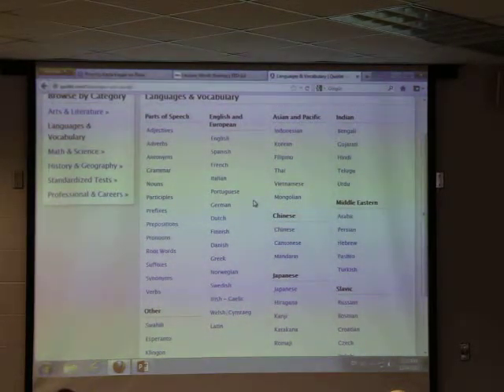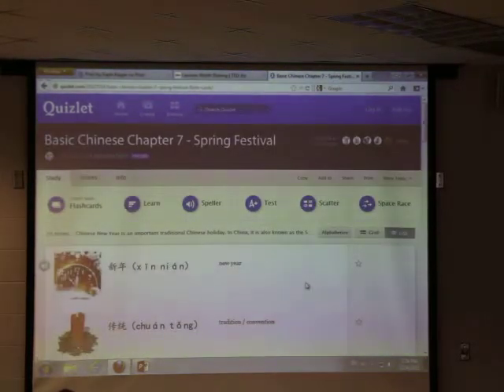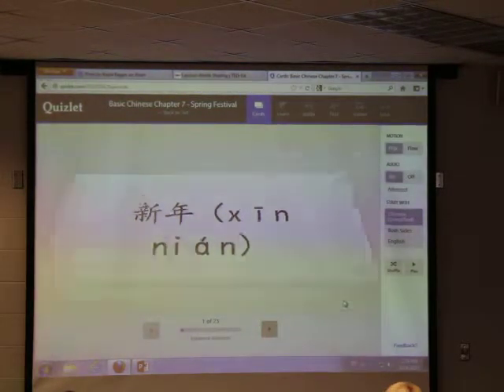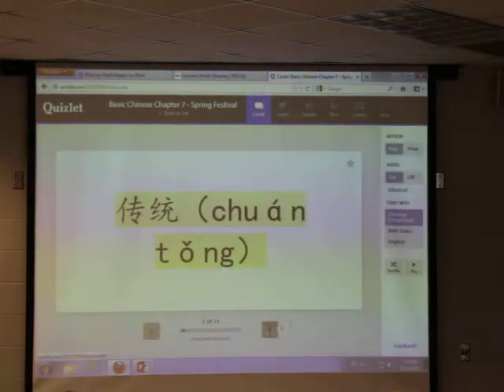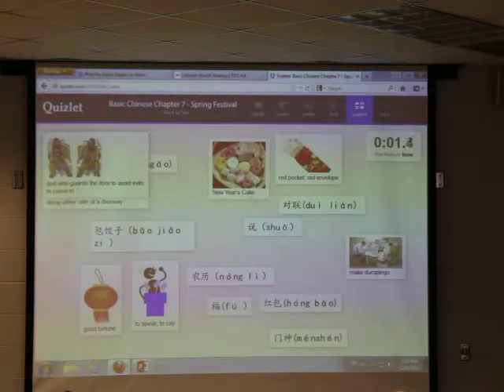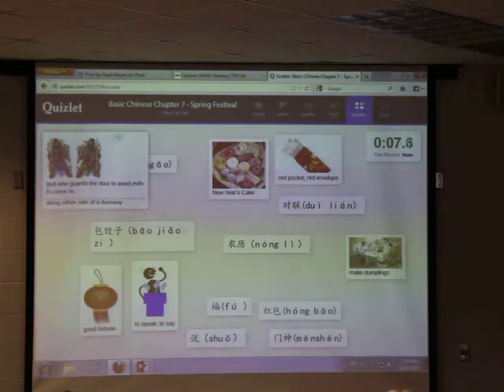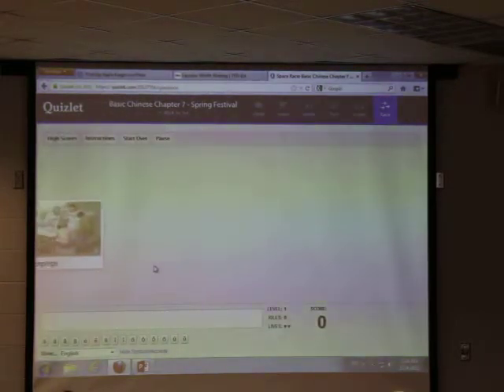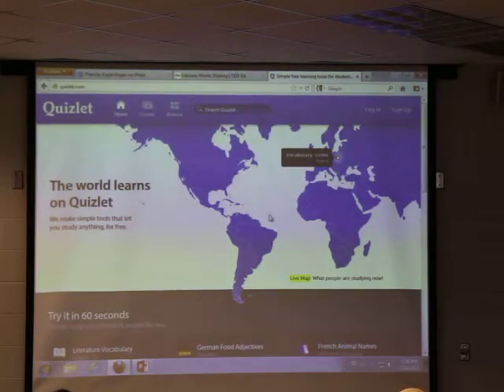Quizlet in the Classroom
Presentation given by University of Wisconsin-River Falls teacher candidate Rebecca Running on the topic of "Quizlet in the classroom."  Presentation given as part of the Technology Tools lecture series at UWRF, Fall 2013.